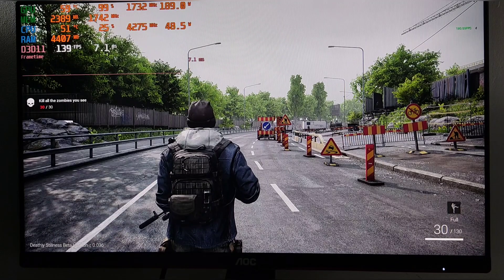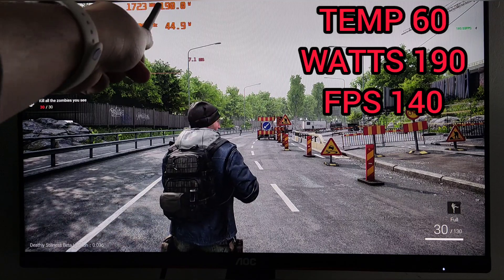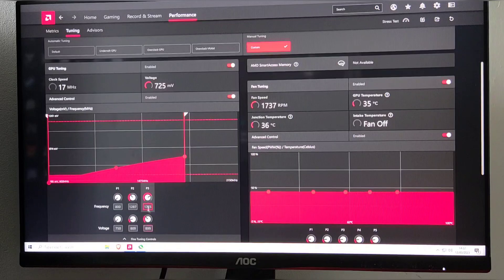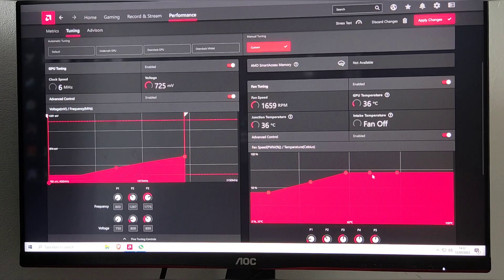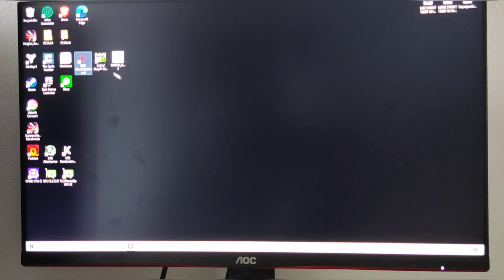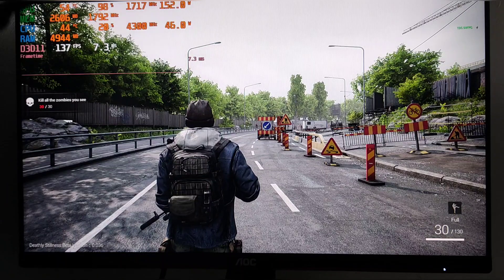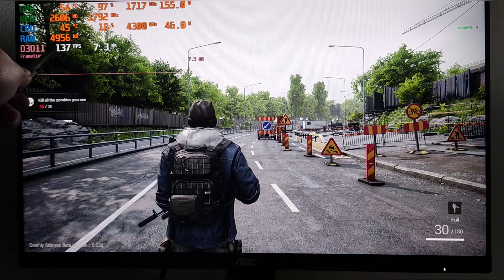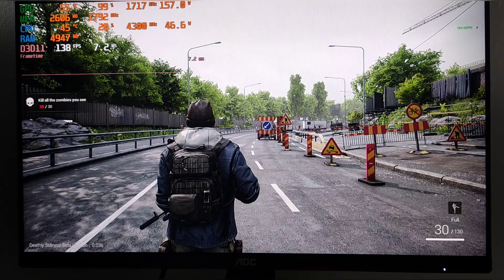MINGZHOU 5700XT UNDERVOLT | GREAT RESULT!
Undervolted the Mingzhou 5700XT. Results speaks for themselves!